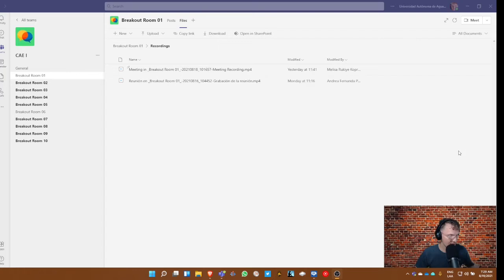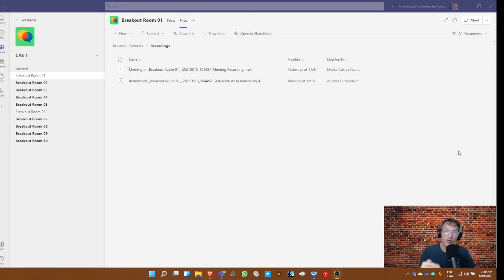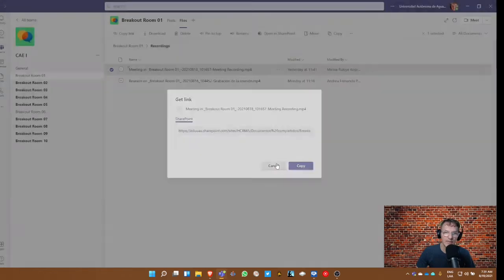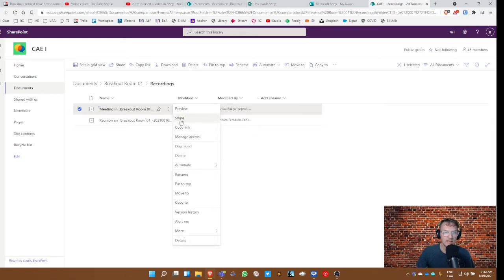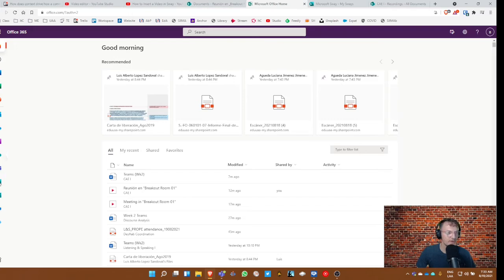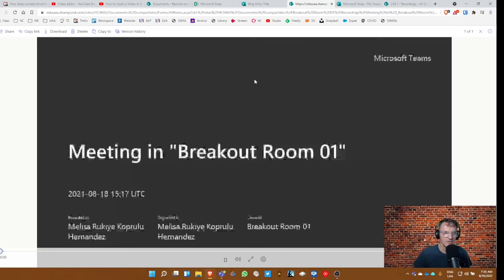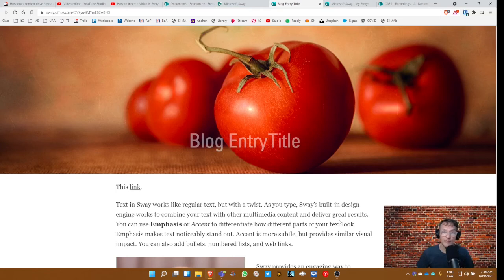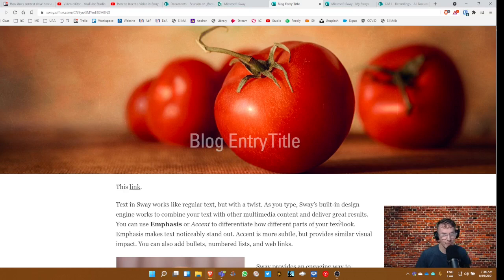How to share an audio/video link in Microsoft Sway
In the Classroom is an educational podcast, making teaching and learning more transparent.